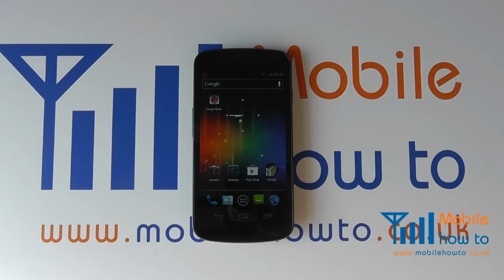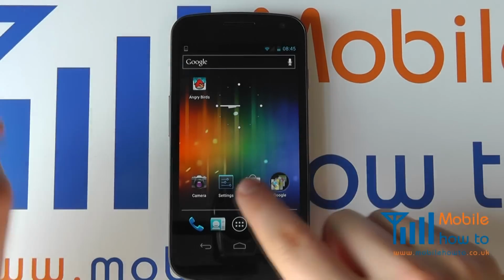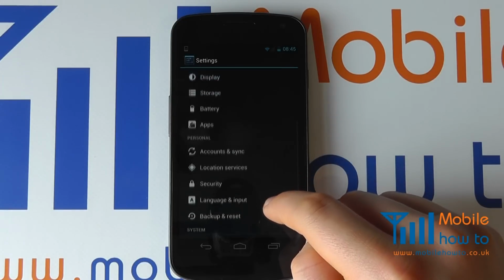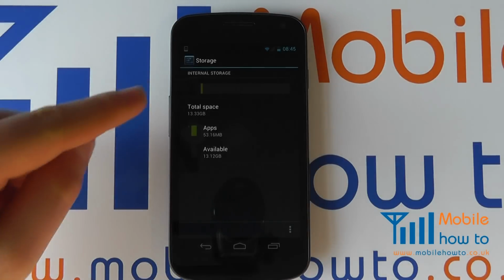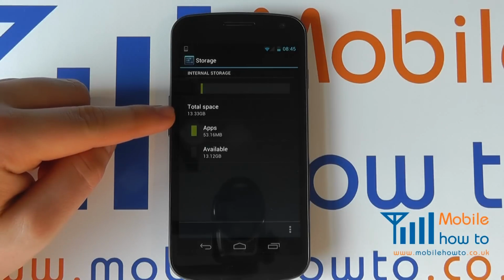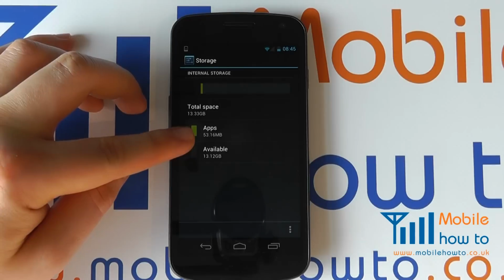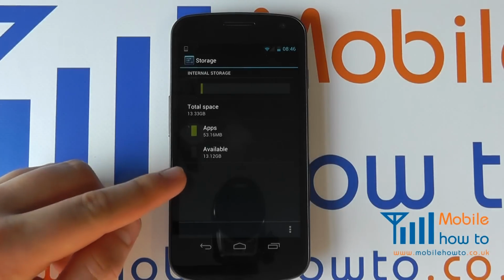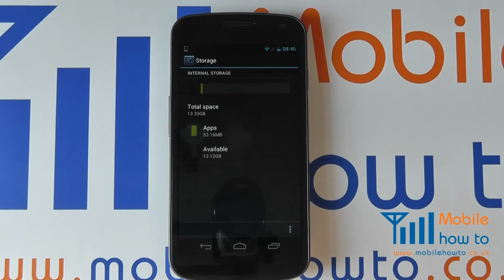How To Check Available Memory - Samsung Galaxy Nexus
A video  how to, tutorial, guide on checking available memory on a Samsung Galaxy Nexus.